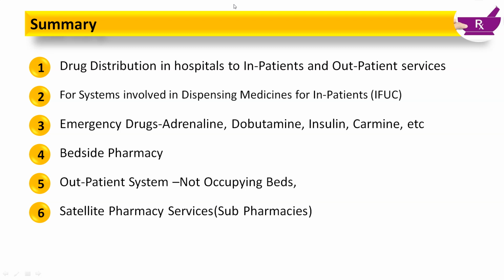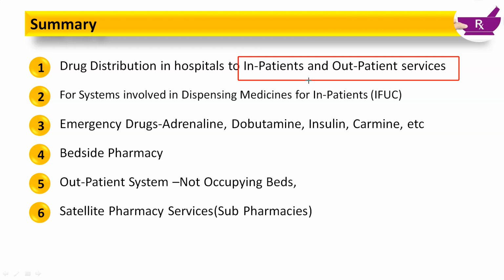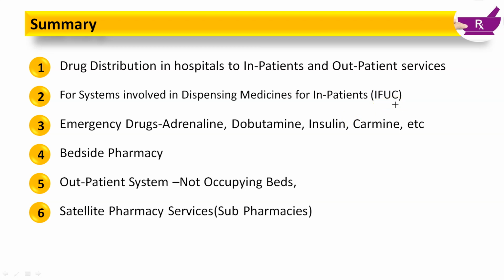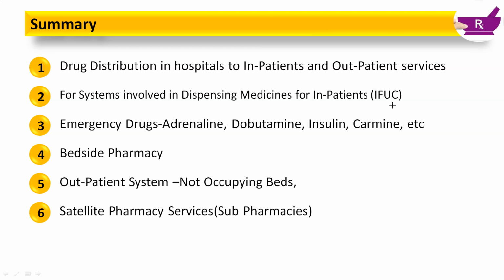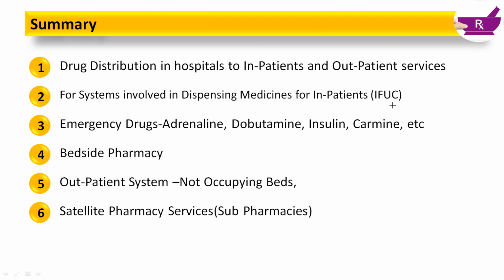Summary of Drug Distribution System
Drug Distribution in hospitals to In-Patients and Out-Patient services For Systems involved in Dispensing Medicines for In-Patients (IFUC)        Emergency Drugs-Adrenaline, Dobutamine, Insulin, Carmine, etc     Bedside Pharmacy                             Out-Patient System –Not Occupying Beds,                                                  Satellite Pharmacy Services(Sub Pharmacies)